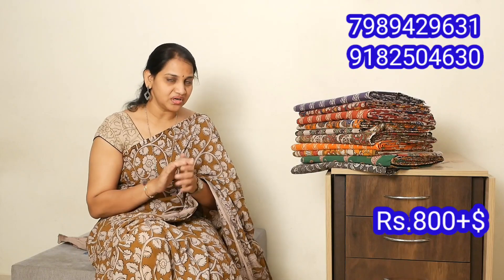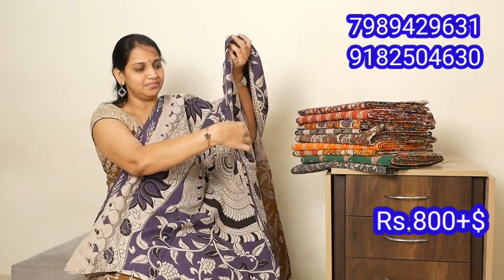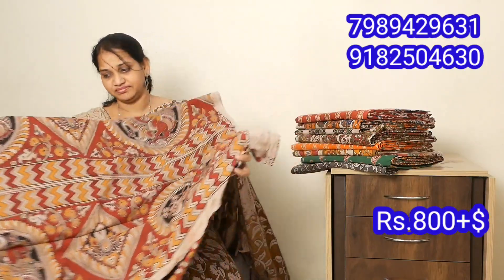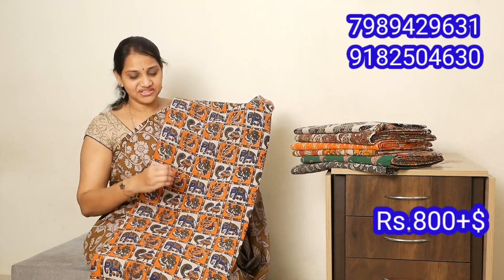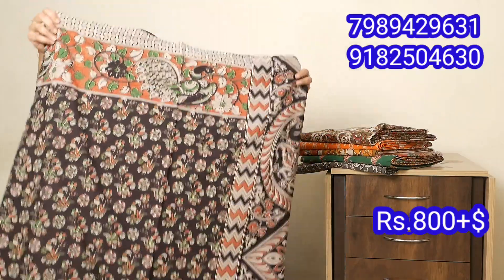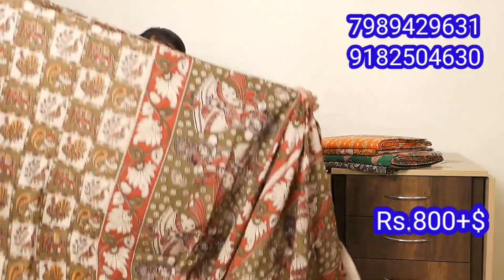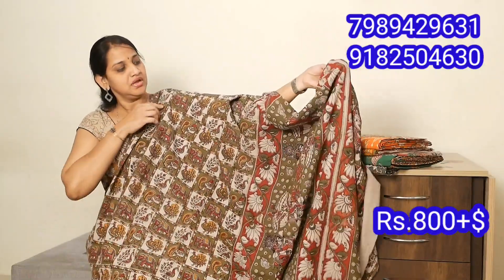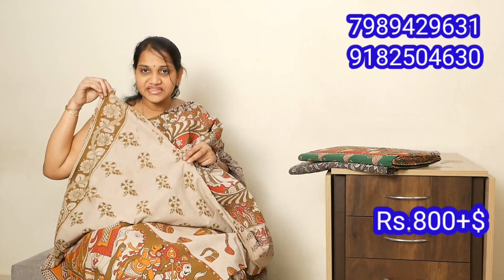wholesale Kalamkari cotton sarees3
Hello viewers.

Payment Mode: Google pay or phone pay  or Bank Account

COD not available, only advance payment.

Address Format:
To,
Name-
Address-
City-
State-
Pin code-
Mob No.-

         BUTTERFLY 🦋 COLLECTIONS

 am uploading and streaming live videos on YouTube for Latest Sarees, Blouse designs, Trending Kurtis, Home Decorations, Fashion related items, women accessories and many other.
You can have window shopping experience with the live stream and can get updated with the latest & trending designs.
Watch and Subscribe to my channel and enjoy real shopping experienceI am uploading and streaming live videos on YouTube for Latest Sarees, Blouse designs, Trending Kurtis, Home Decorations, Fashion related items, women accessories and many other.
Watch and Subscribe to my channel and enjoy real shopping experience uploading and streaming live videos on YouTube for Latest Sarees, Blouse designs, Trending Kurtis, Home Decorations, Fashion related items, women accessories and many other.